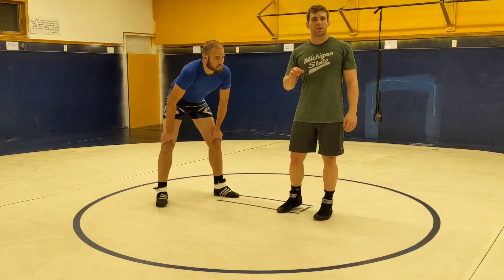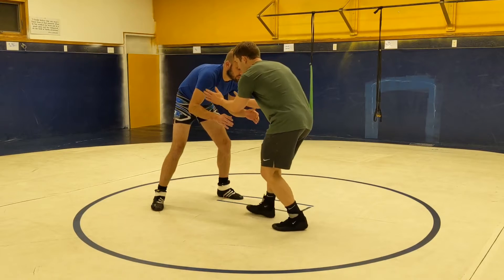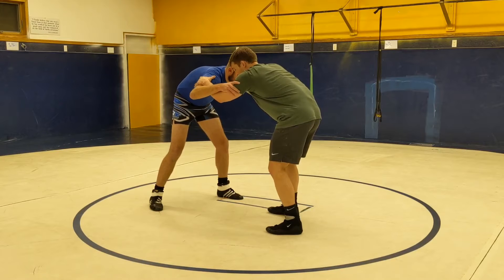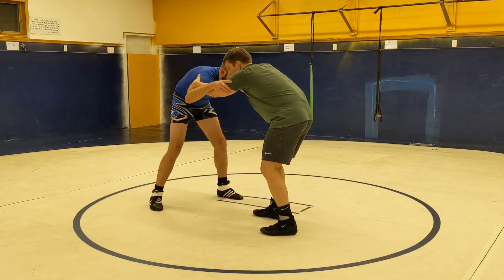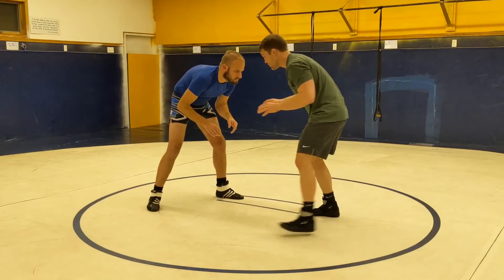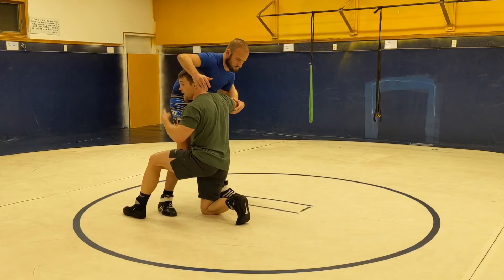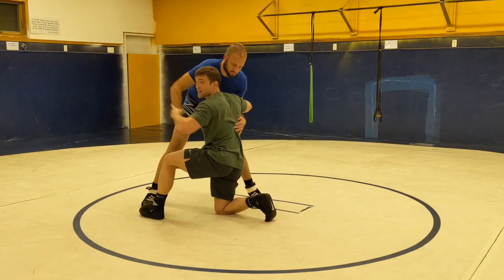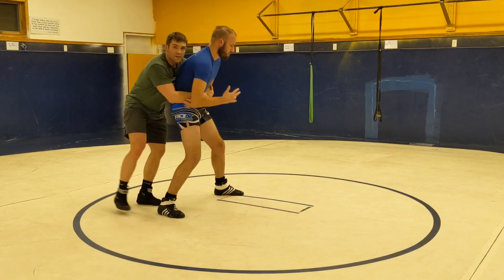Basic Duck Under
Tyler Dickenson shows a basic duck under.